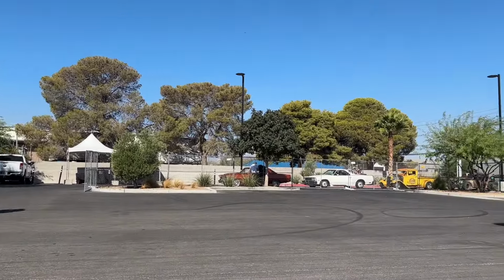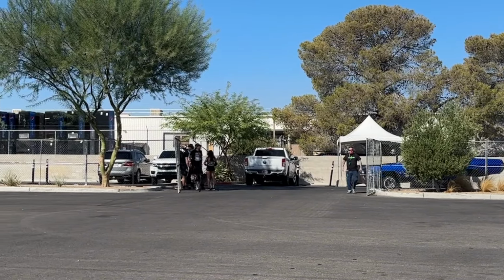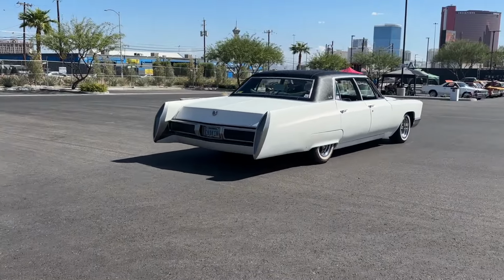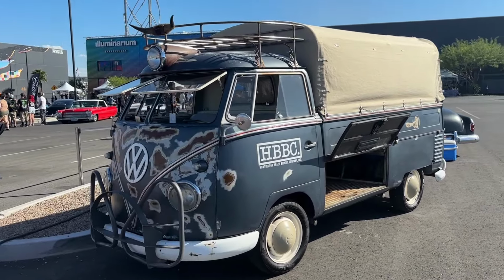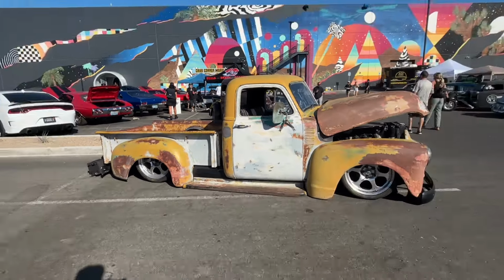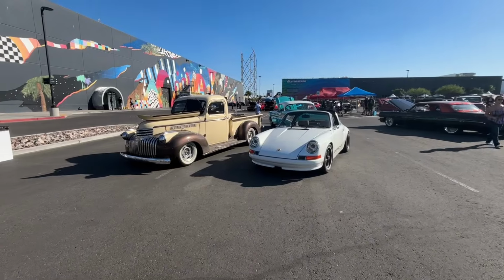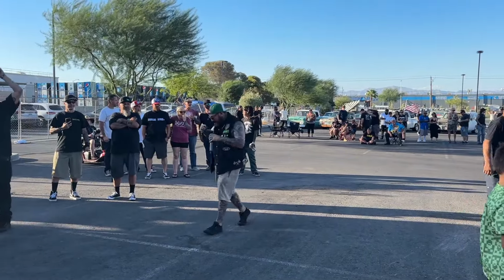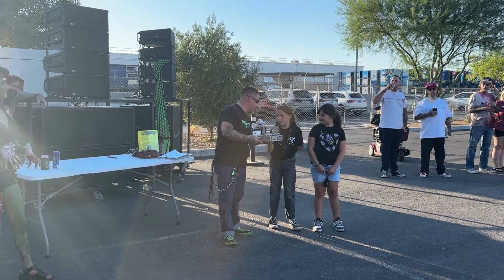Zombie Rumble Area15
Dragstrip Zombies Car Club Las Vegas 2nd Car Show the Zombie Rumble at a weird place Area 15 . Enjoy…